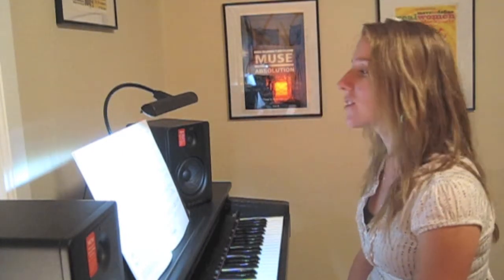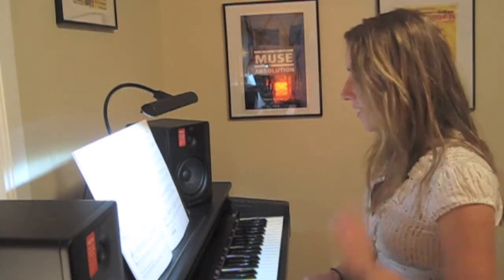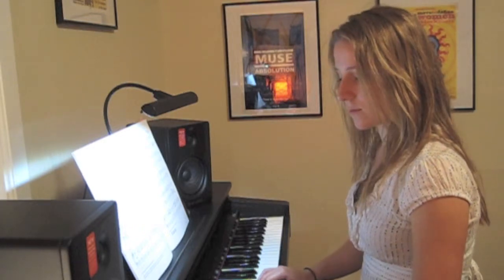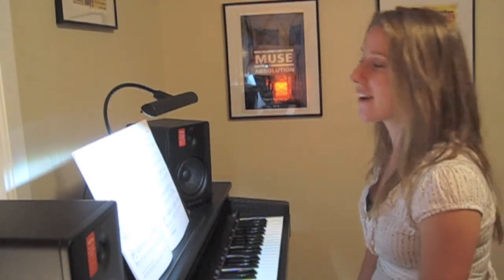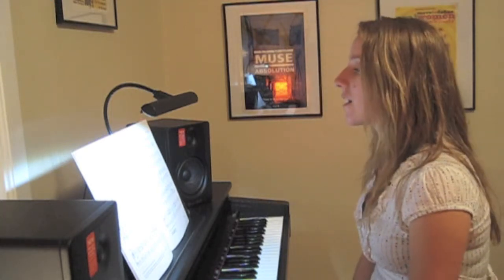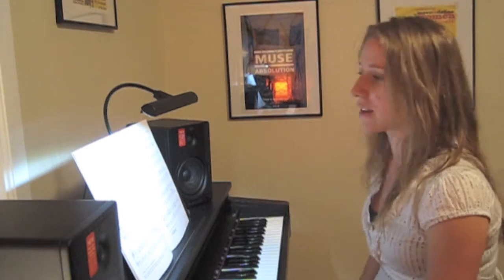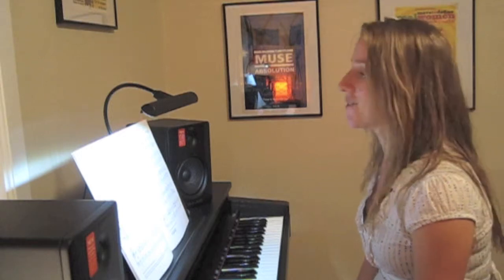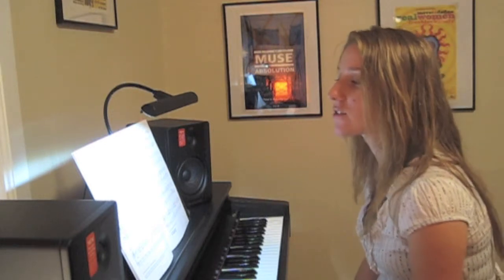Russell Music Teaching Studios - Violin lesson with Becky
Teacher Video Lessons August 2014
In this video Meghan teaches the motorboat technique.